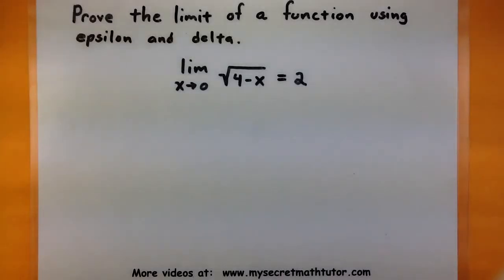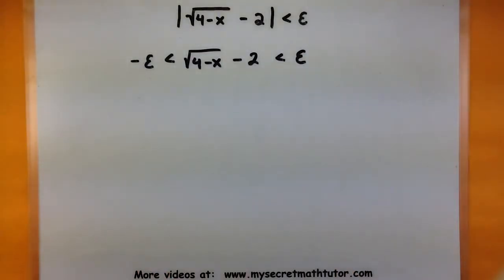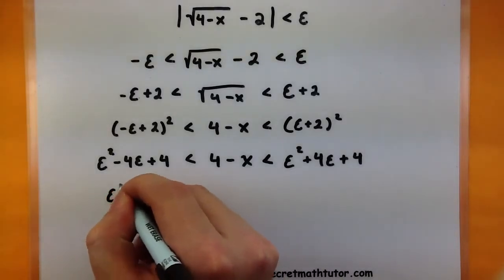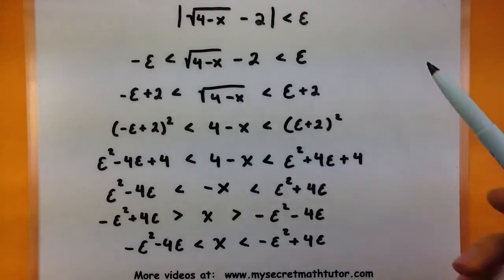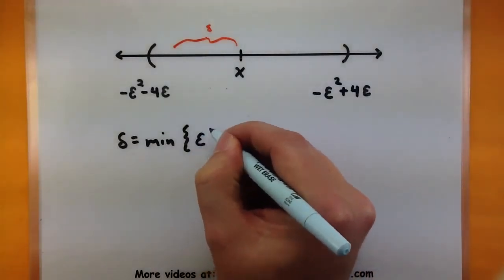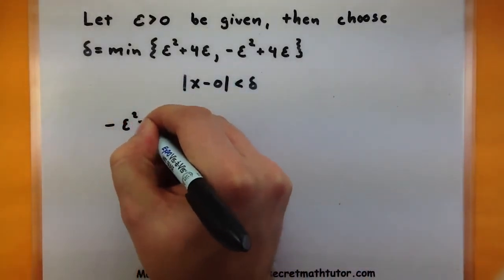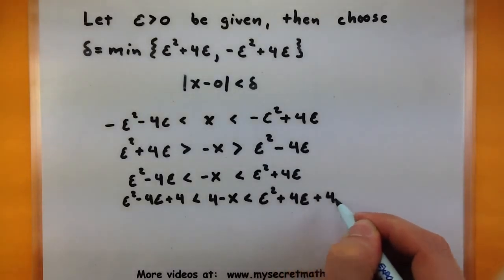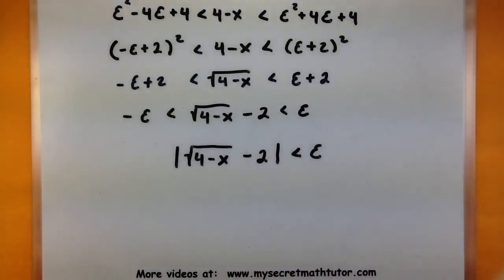Calculus - Find the limit of a function using epsilon and delta (2)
This video walks through another example of how to find an appropriate delta for proving a limit is a certain value.  In this particular video we deal with the case that our interval around x is not symmetrical.  For this instance we choose delta to be a minimum distance to the ends of the interval.